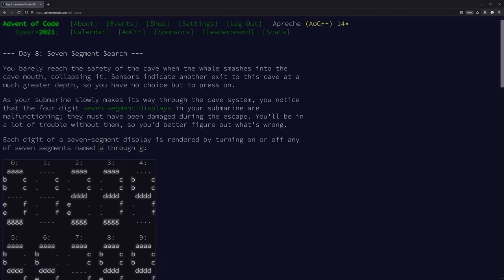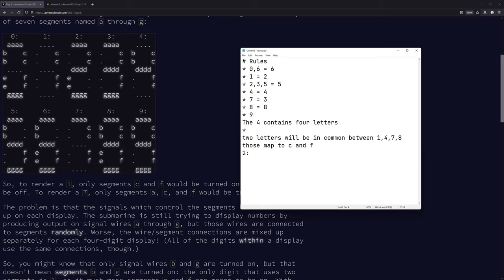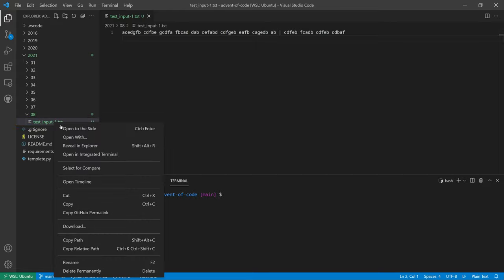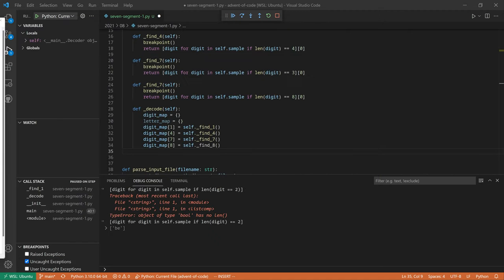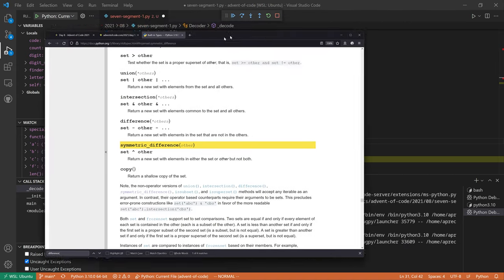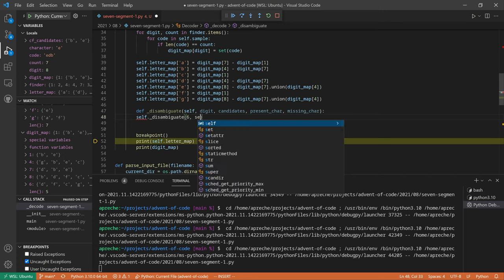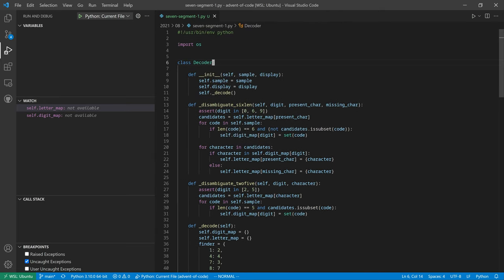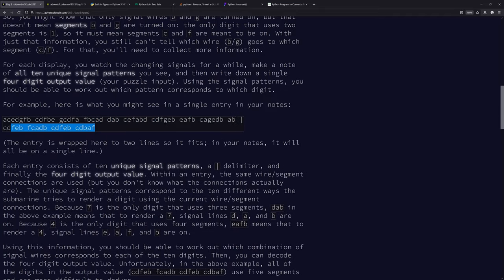Programming with Scott - Advent of Code 2021 - Day 8 - Solved with Python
00:00:00 Introduction
00:00:15 Part 1 Instructions
00:13:12 Part 1
01:44:45 Part 2 Instructions
01:45:33 Part 2

My name is Scott. I've been a professional Python developer for well over a decade.

Advent of Code is a yearly programming puzzle competition that has two related puzzles each of the first 25 days in the month of December.

I am making recordings of myself solving each day of Advent of Code 2021 with Python, and then posting the recordings here to YouTube. My goal is to show what my actual programming process looks like. I hope it is helpful to other current and aspiring software engineers.

If you would like try Advent of Code yourself, the link is

If you would like to see my solutions, they are on GitHub here: